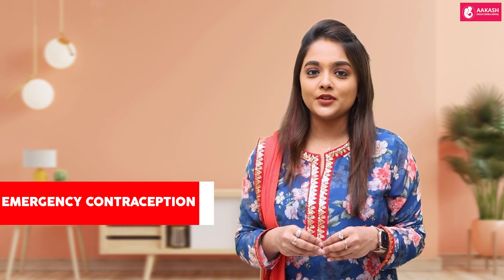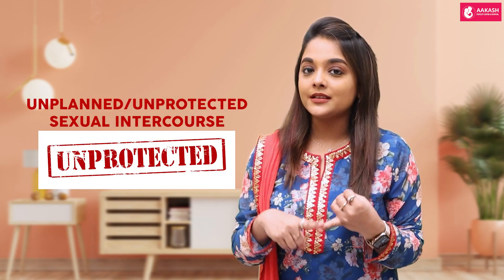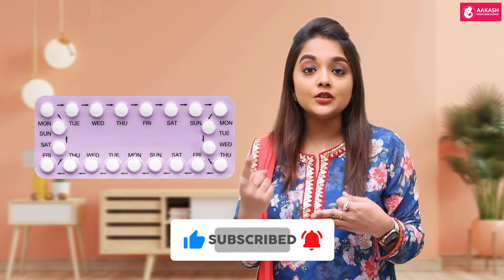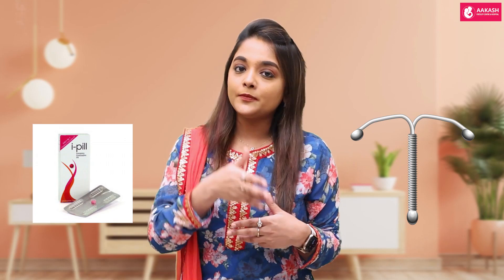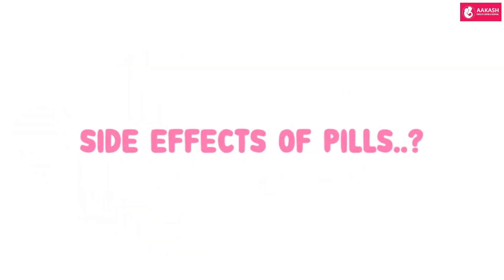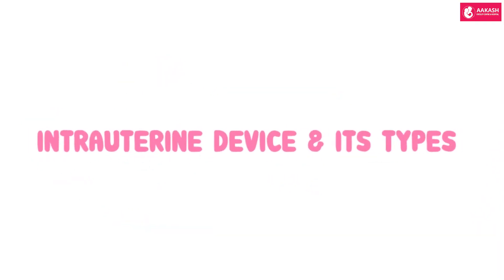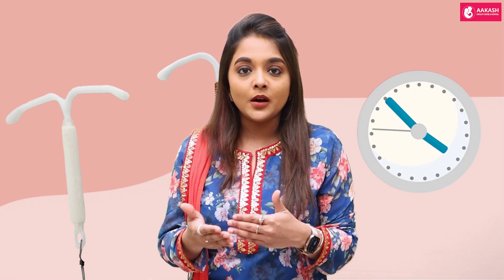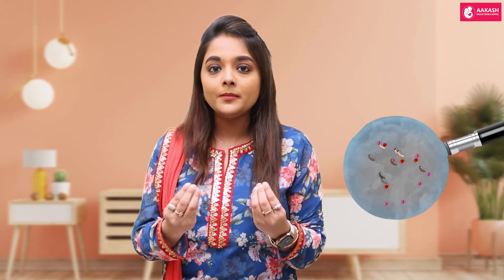Emergency Contraception Methods | Dr Niveditha Kamaraj | Aakash Fertility Centre & Hospital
In this video Dr Niveditha Kamaraj explains you what are Emergency Contraception Methods and its benefits.

0:00 - Intro
0:16 - Emergency Contraception Methods
0:49 - What are the types
1:22 - Side Effects of pills
2:05 - Intrauterine device & its types
2:29 - Contraindications & Side Effects
3:50 - Take home message

Dr. Niveditha Kamaraj,
MBBS, MS (OG), FMAS,
Infertility Specialist,
Cosmetic Gynaecologist,
Aakash Fertility Centre & Hospital,
Vadapalani, Chennai, Tamil Nadu, India.